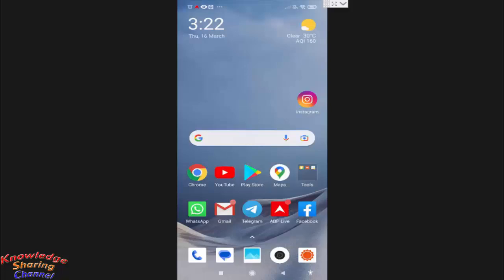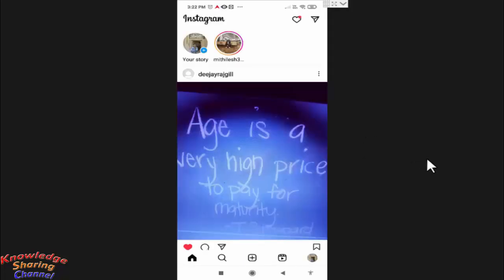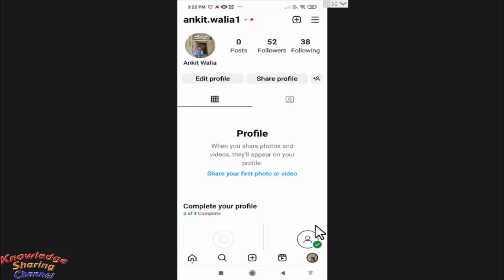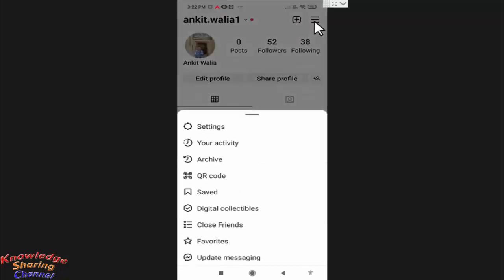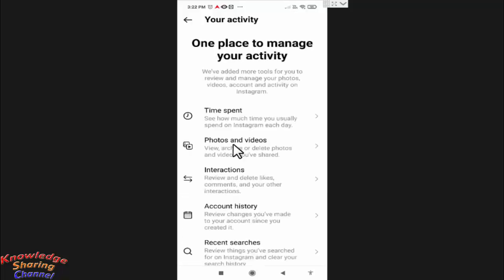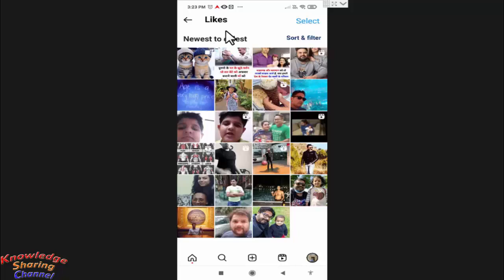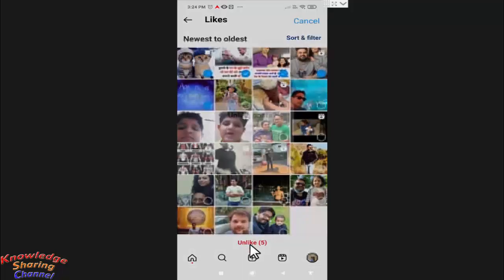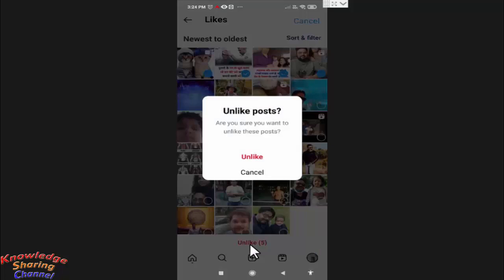How to remove all likes on Instagram at once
In this video we have shown How to remove all likes on Instagram at once Step by Step